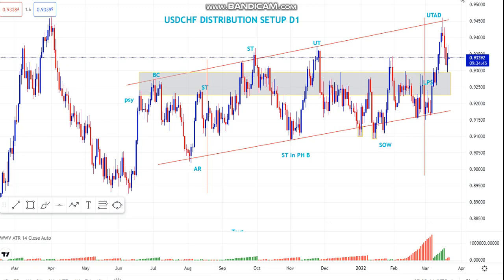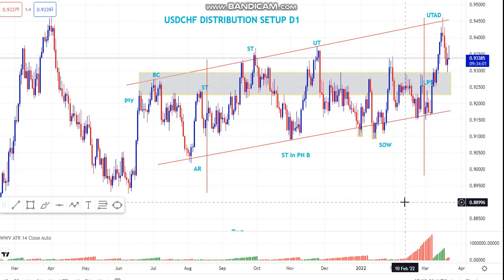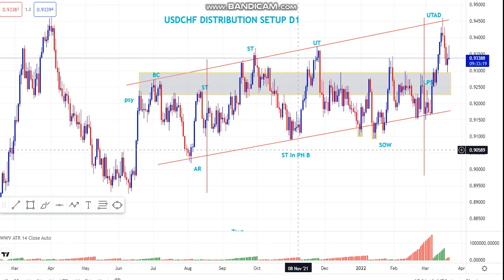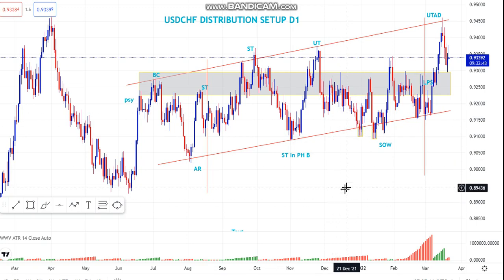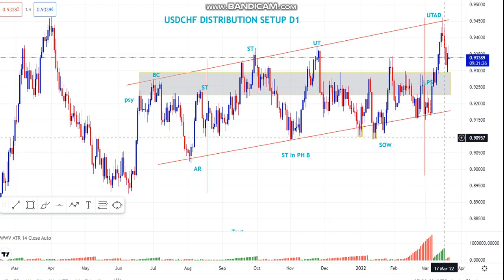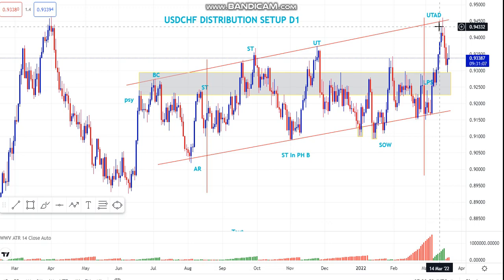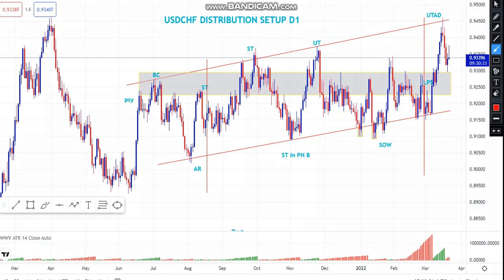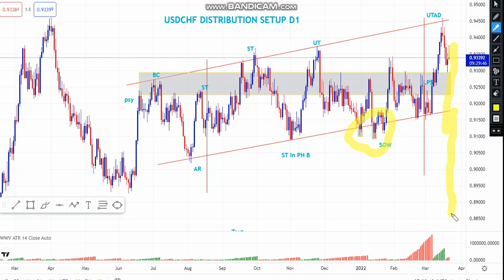Usdchf Wyckoff Distribution Setup D1